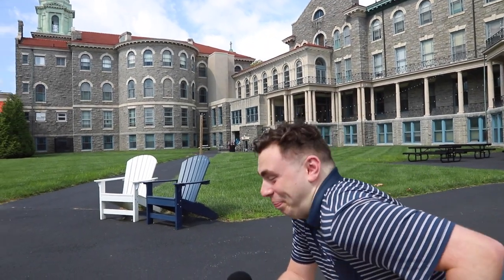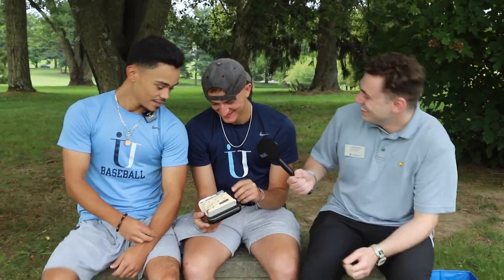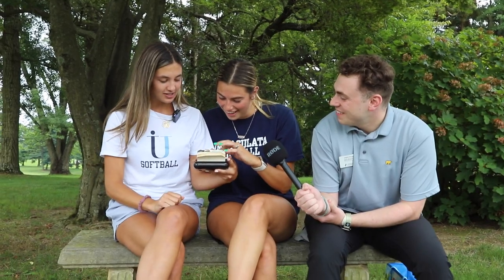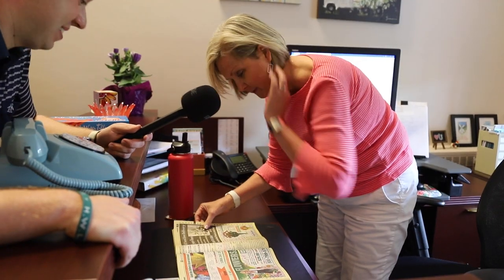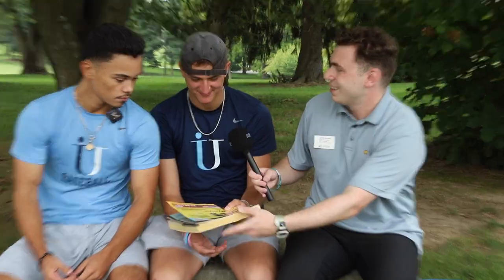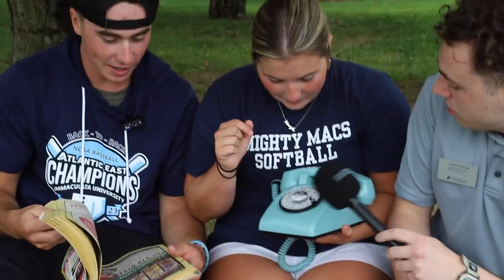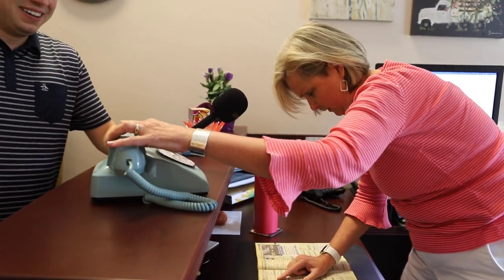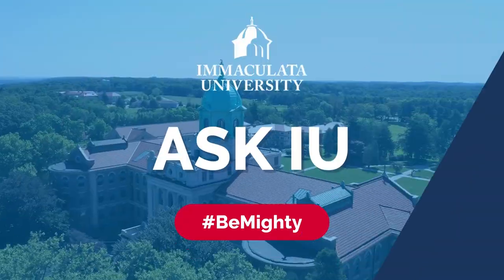Ask IU: Generational Gap!